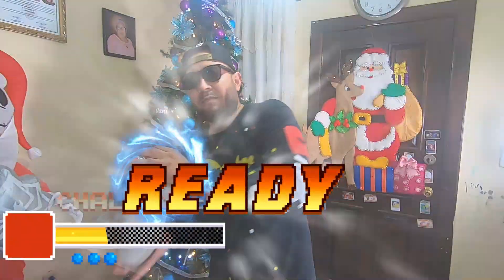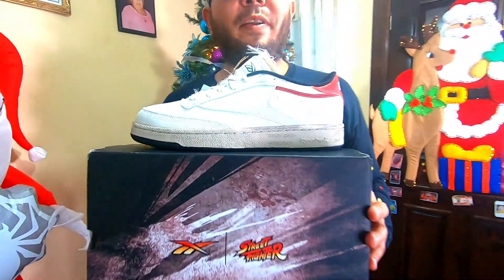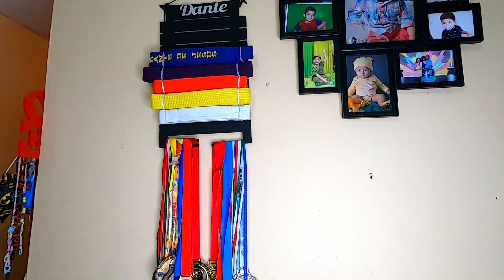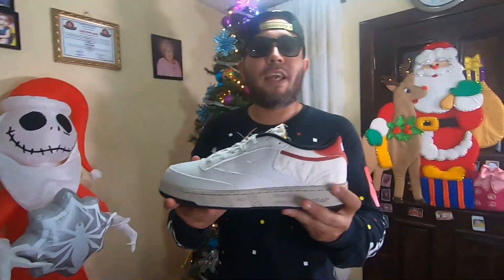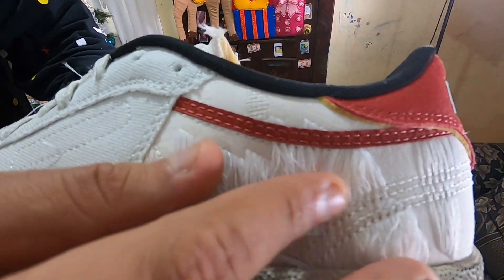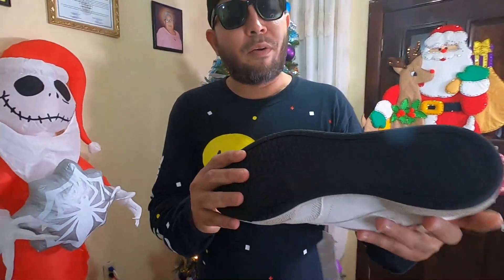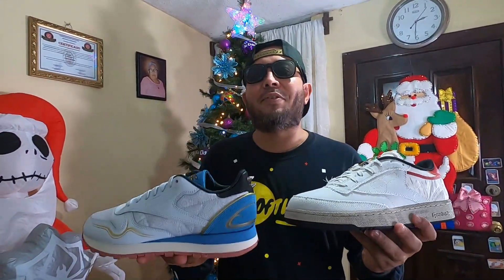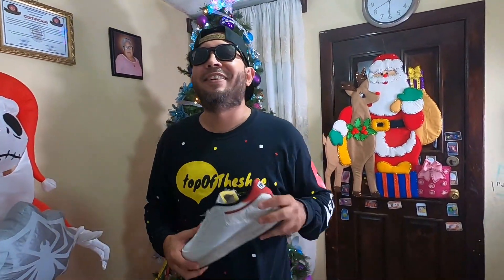Reebok Club C 85 Street Fighter Ryu Unboxing And On Feet Review !!!! TopOfTheshoe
Hi whats up guys!!
Im so excited to be back again in this new and dope video
These are:
The Reebok Club C 85 Street Fighter Ryu; this character is my favorite from all time, i felt really nostalgia the first time i saw them.  Dope with the details and the treatment of the sneaker is exactly as the Kempogi Ryu wear, or better said a Karategi!!
Please enjoy the ride!